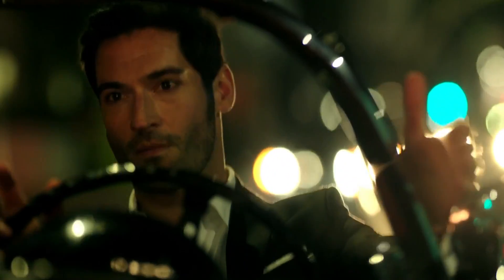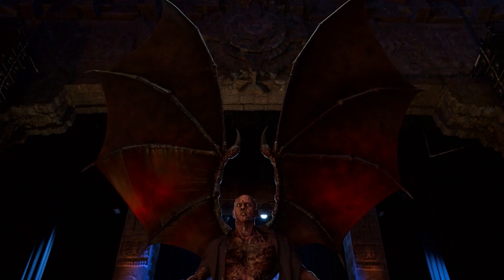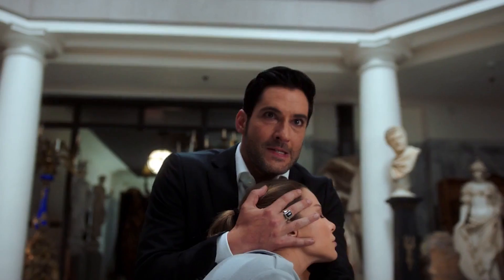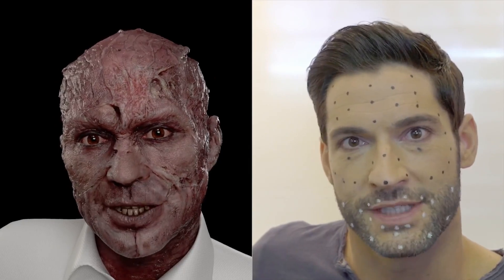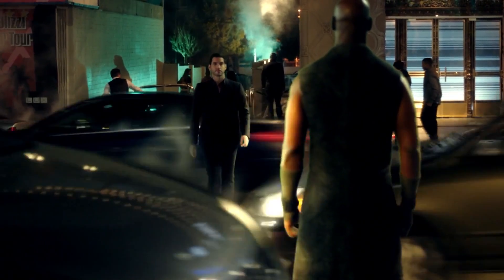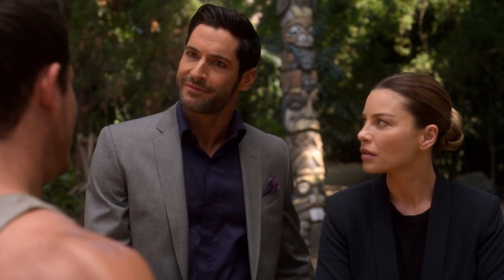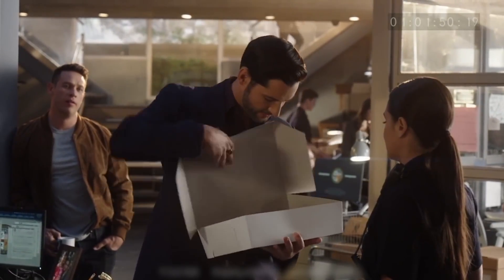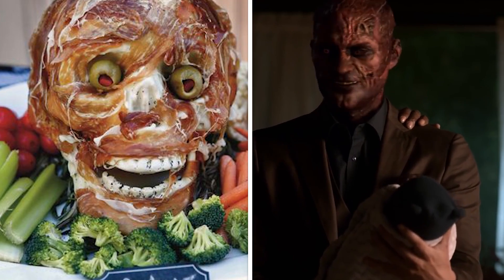Behind The Scenes Secrets From The Set Of Lucifer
What Lucifer would look like without VFX or CGI

Who knew the Devil would be so popular? The former FX show and now Netflix hit, ‘Lucifer’, has continued to gain a huge (oc)cult fan base and is loved across the globe. The supernatural crime procedural is loved for its interesting take on religious scripture, amazing visuals and lovable cast members. Season 5 just recently dropped on Netflix and a sixth season is in the works, unless Covd-19 has something to do with it, meaning the Devil isn’t going anywhere soon. But it’s not just the onscreen adventures that makes us love the show, but all of the work that goes on behind the scenes. All of the meticulous work, moments of genius and crazy anecdotes that compile the show.

In this video we will take a look at all these behind the scenes moments and what makes Lucifer so special. From splurging a majority of the budget on visual effects, the real life of the cast, to inspirational figures, get ready to take a journey through the seven layers of hell as we take a sneak peek into the secret world of Satan himself- Lucifer Morningstar.

What do you make of the show? Are you a fan?

Written by: Aiden M
Narrated by: Justin Freitas
Edited by: Ben Bromley